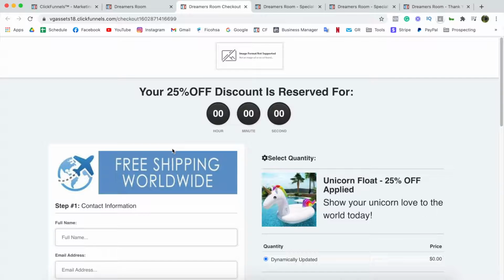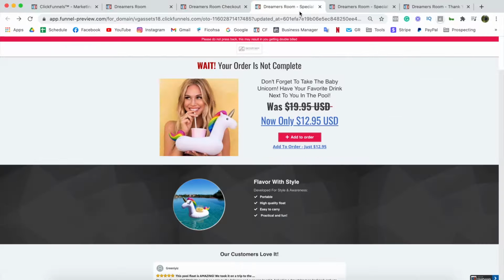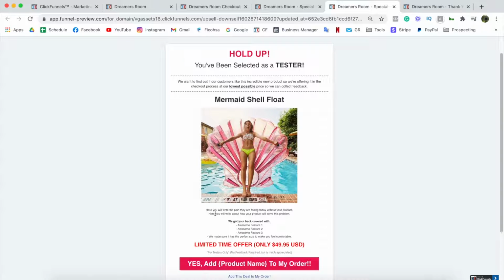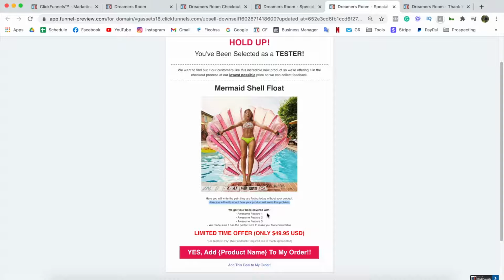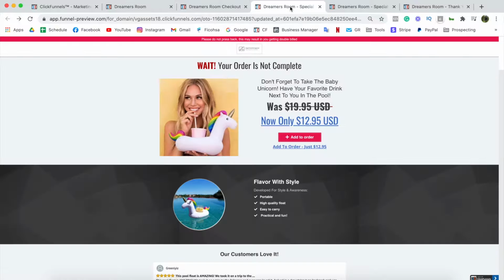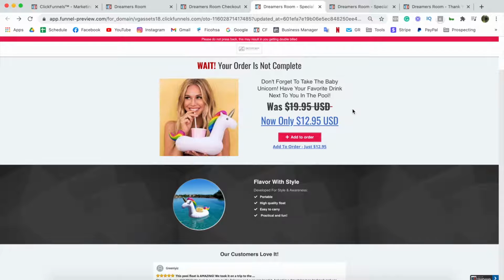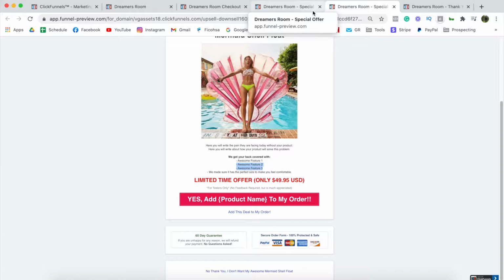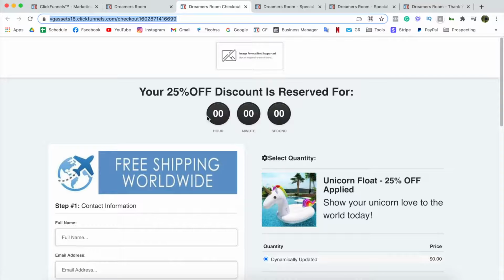How an Ecommerce Sales Funnel Works - Upsell & Downsell Explained For Beginners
Learn how an E-commerce sales funnel works and how you can start increasing your average order value by implementing upsell and downsell offers.

When you are getting started with your eCommerce business, one of the biggest obstacles is to get traffic, therefore you have to make sure that every time a user converts, try to get the most out of one single customer.

Especially when you are running any paid advertising campaign, this could be Facebook ads or google ads. Take in mind that your profit margins will decrease when you take into consideration your ads and product cost. This is why I recommend you to implement upsell and downsell offers so you can start being more profitable and in this video, I will explain to you how this sale funnel process works.